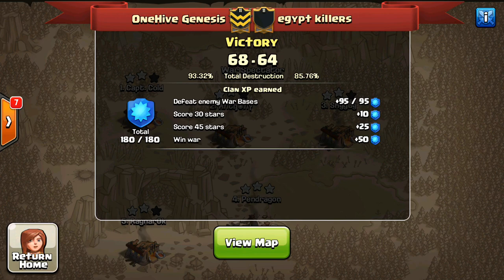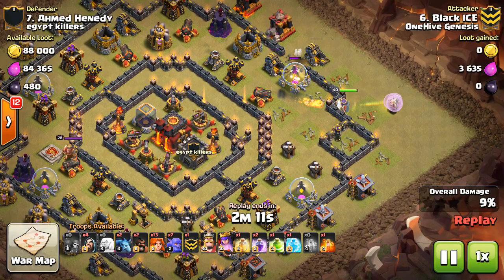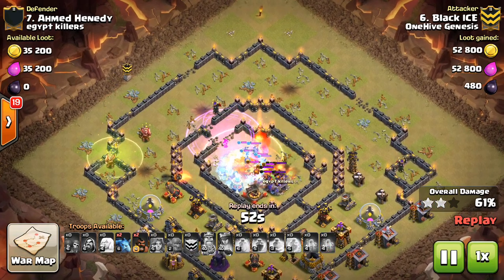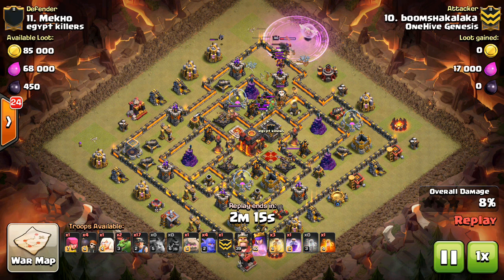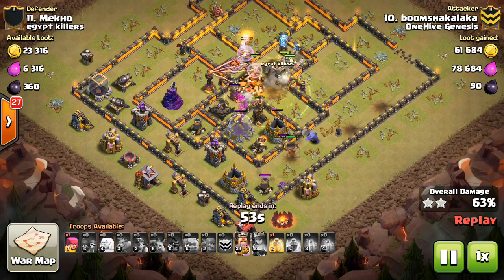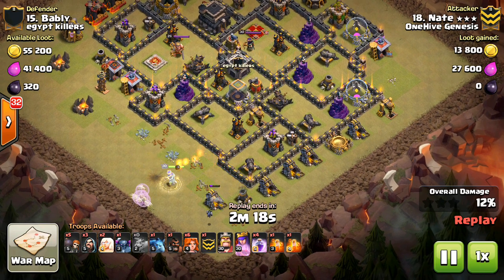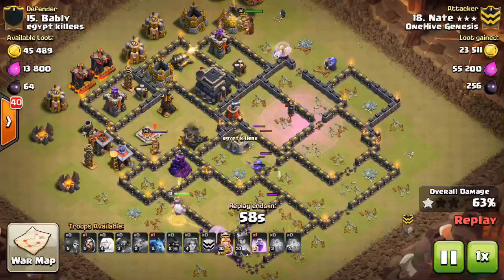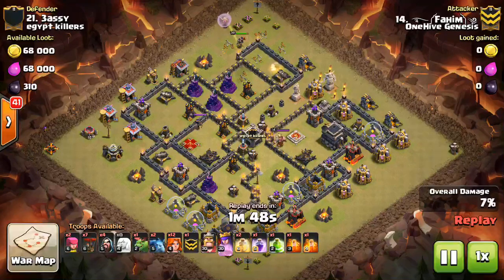Clan War #102 OneHive Genesis vs egypt killers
A quick recap featuring some bases we saw in the fabulous fails episode.

Clash on!